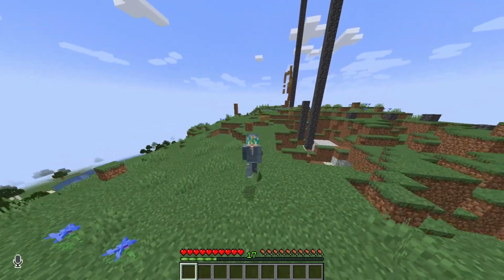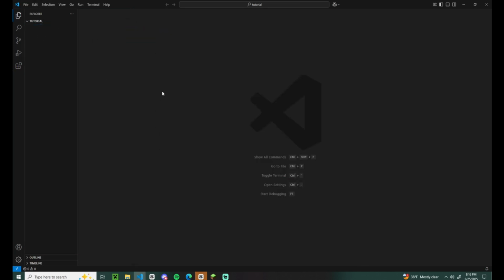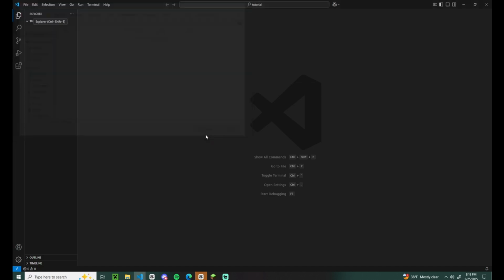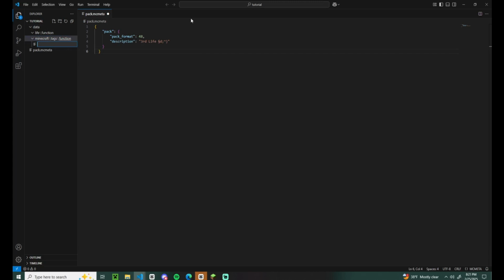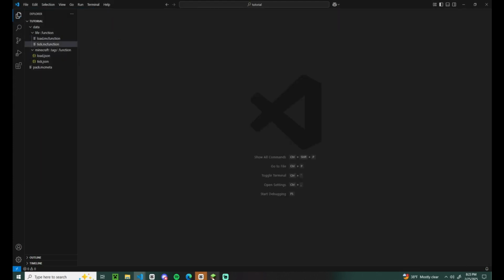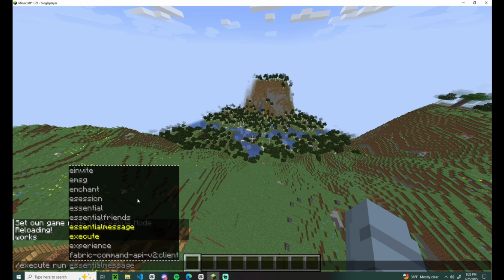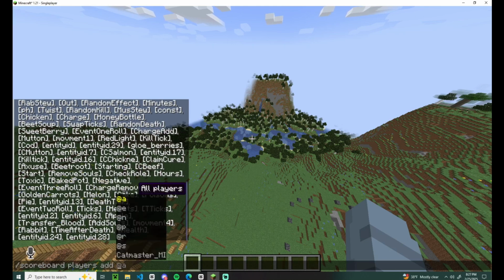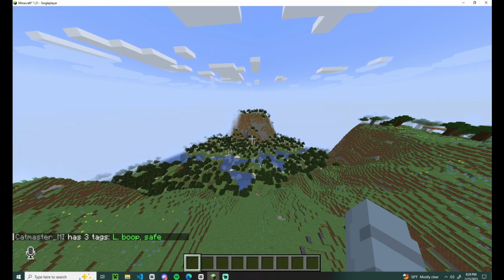How to code a datapack for version 1 21 ep 1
Today I will teach you how to code a datapack in minecraft for 1.21
Visual Studio
tick.json
    "values": [
    "life:tick"
load.json
    "values": [
    "life:load"
pack.mcmeta
    "pack": {
        "pack_format": 48,
        "description": "Ultimate Life §d;^)"